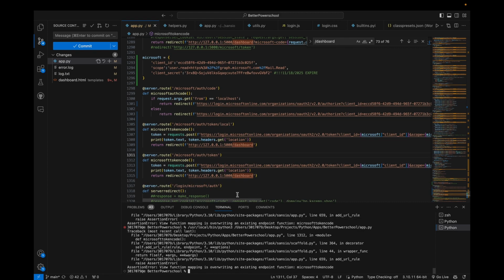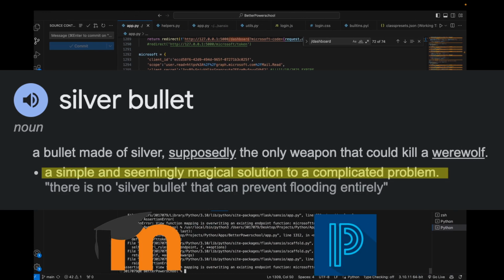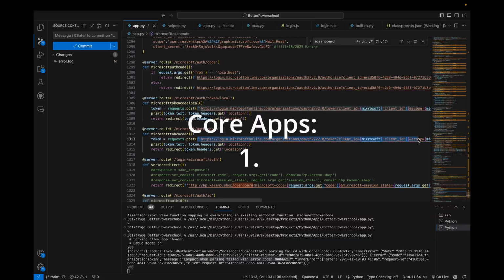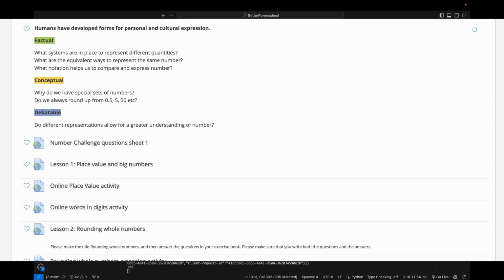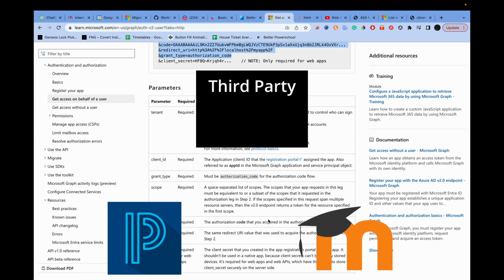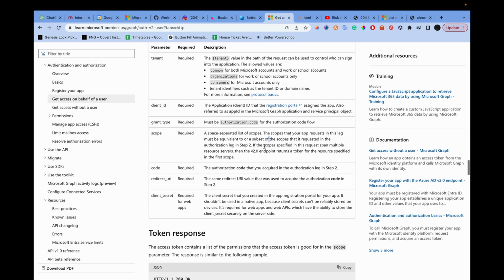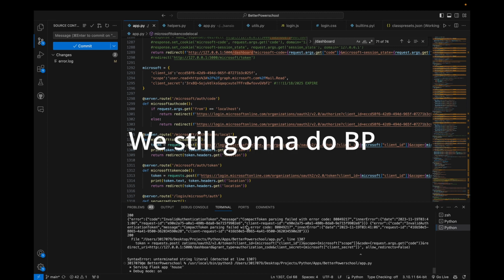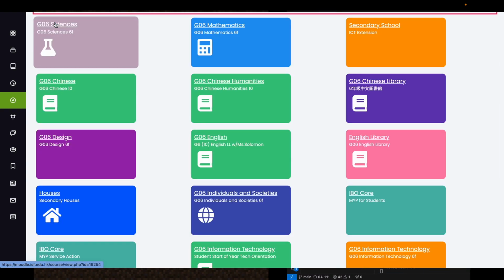Better Powerschool - Devlog 3 | Presentation and Issues